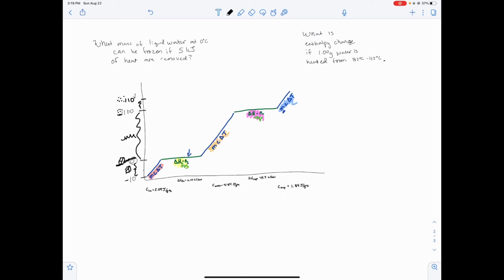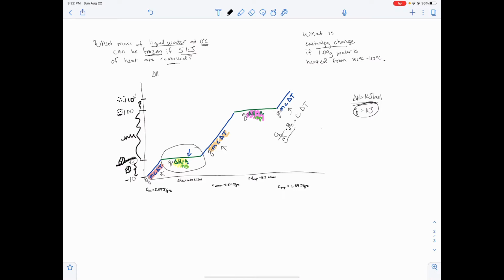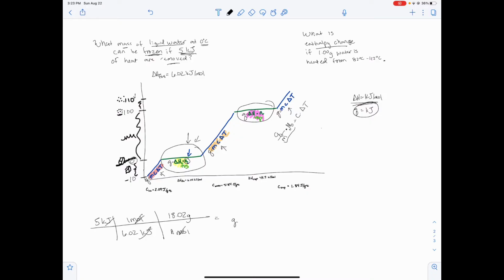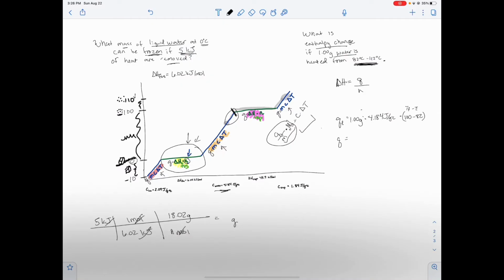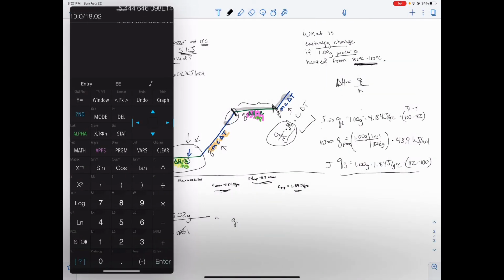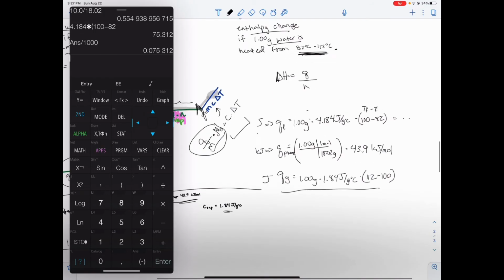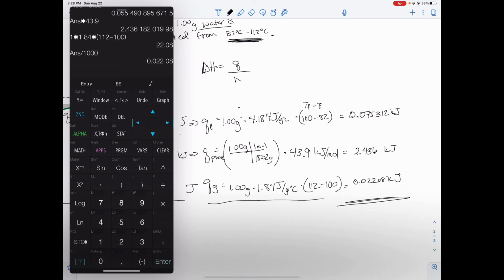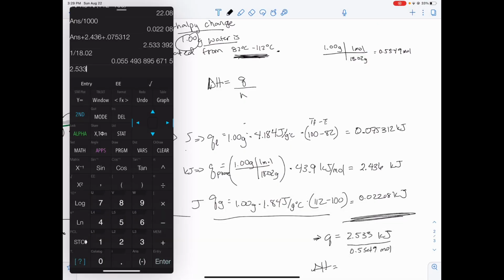Teach: Heating Curve Math Level 2 with cc